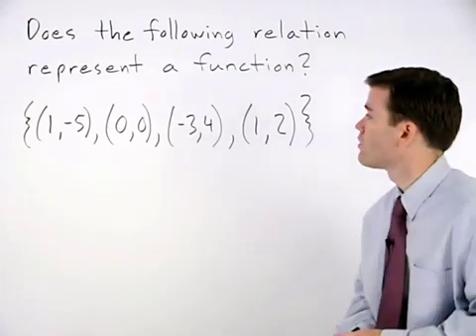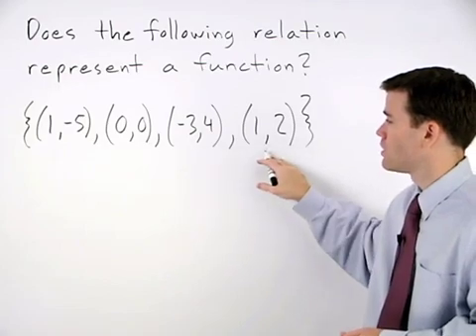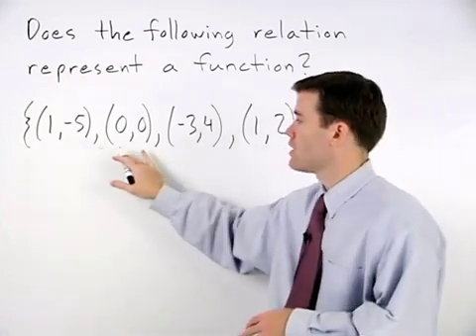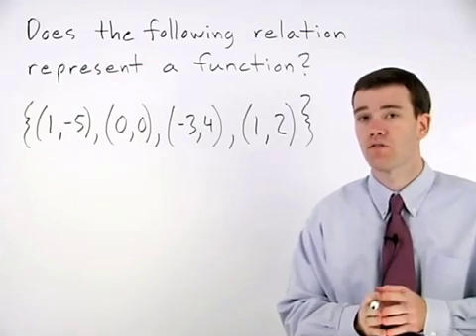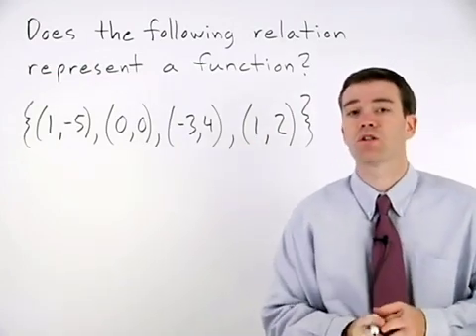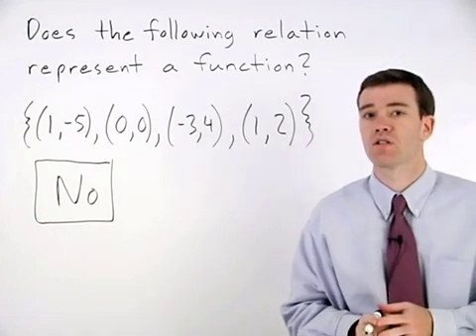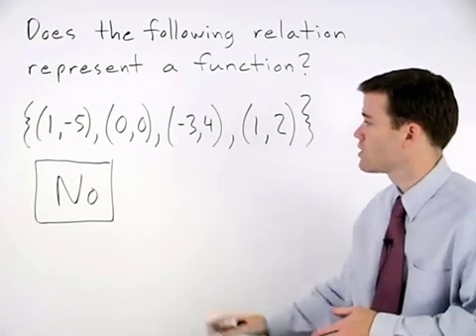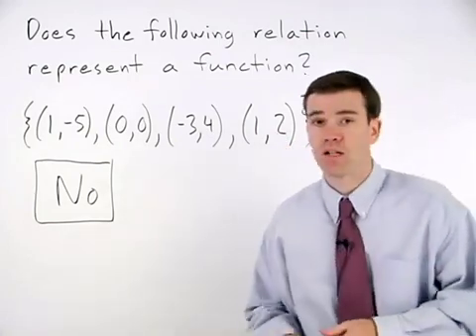Math Functions | MathHelp.com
This lesson covers math functions. Students learn that if the x-coordinate is different in each ordered pair in a given relation, then the relation is a function. Students also learn to use mapping diagrams and the vertical line test to determine if a relation is a function.